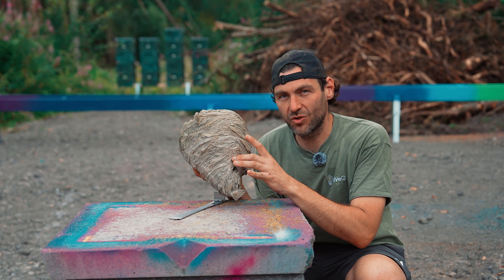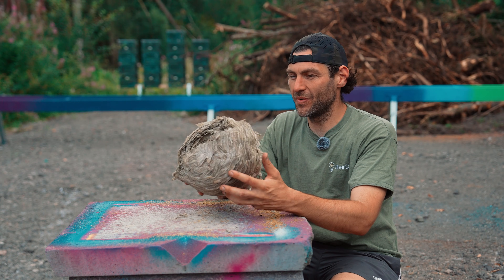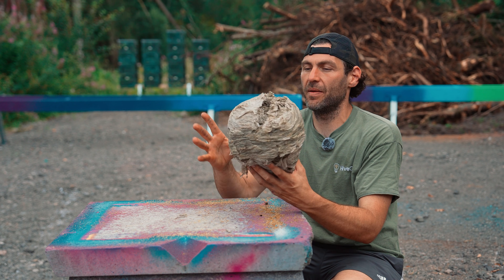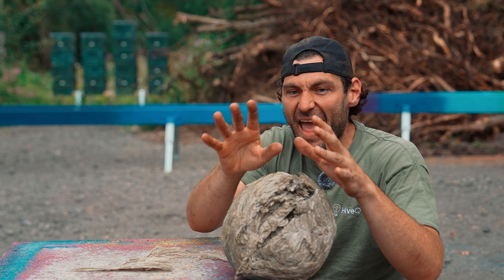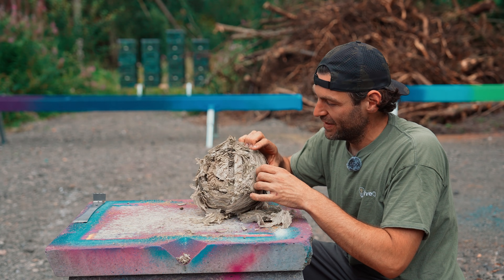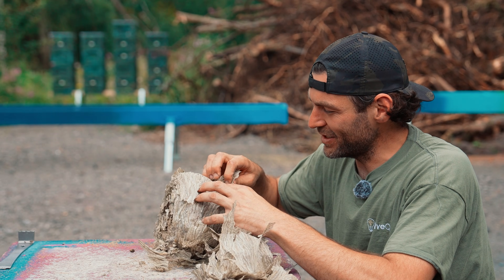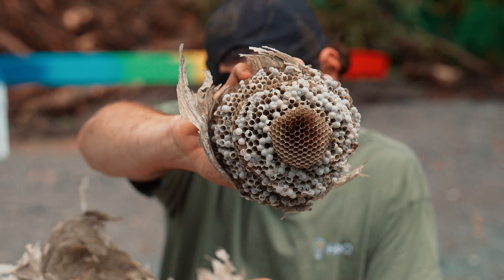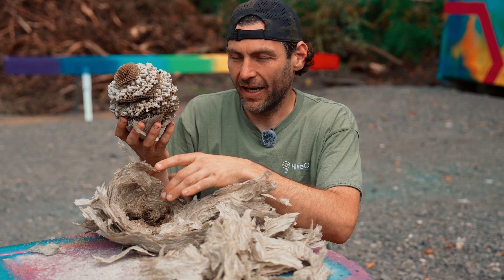A Close Up Look Inside A Wasps Nest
🎥 About This Video - A Close Up Look Inside A Wasps Nest 🐝🪹

In this video I take you right up close inside a wasp nest so you can see exactly how it is built and what is happening inside the cells. Most people only see the outside of a nest, but the real story is in the structure, the layers, and the brood. If you have ever wondered what those paper like walls are made of, what the cells contain, and how a nest grows through the season, this will make it all make sense.

Wasps are a normal part of the UK ecosystem, but for beekeepers they can become a real late summer and autumn problem. As natural food sources change and colonies peak, wasps often start scouting beehives for honey and protein. A strong hive will usually defend itself, but smaller colonies, nucleus colonies, and any hive that is short of bees can be pressured hard. Understanding how wasp nests work helps you understand why the pressure rises so sharply at certain times of year, and why it can feel like it happens overnight.

Inside the nest you will see the layout of the comb, the different stages in the cells, and how the brood is organised. I talk through what you are looking at, what the larvae stage looks like, how pupae develop, and how the nest expands in layers as the colony grows. I also explain why nests can be bigger than people expect, why they are often hidden in roofs, sheds, cavities and banks, and what signs usually appear before a nest becomes a serious issue near a garden or apiary.

If you are a beekeeper, this video also connects back to protecting your bees. I explain why wasp pressure tends to increase after the main honey flow, what simple steps reduce risk at the hive, and why entrance control and colony strength are the two big factors that decide whether wasps become a nuisance or a genuine threat. This is practical, calm UK beekeeping, with a close up look that helps you understand what is happening rather than guessing.

🎓 14 Day Beekeeper - step by step training that builds confidence 🎓

The more you understand what you are seeing in the apiary, the calmer and more confident your decisions become.